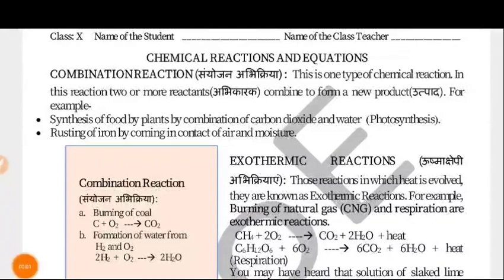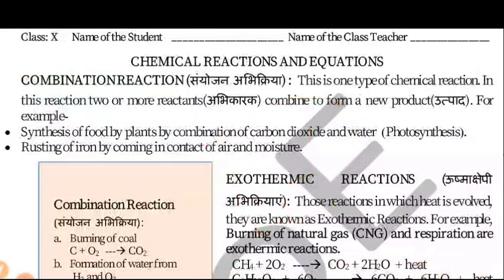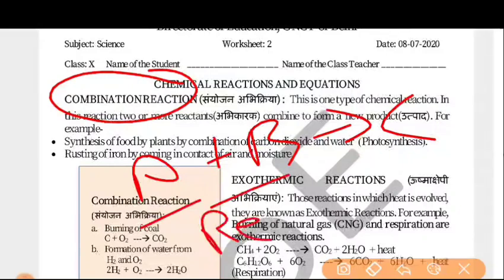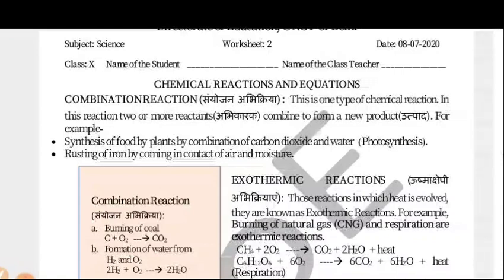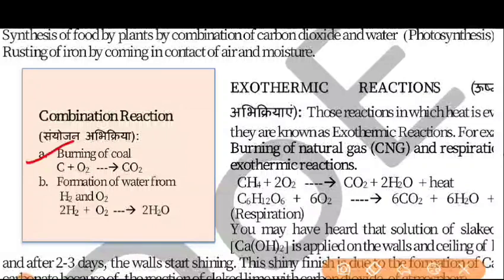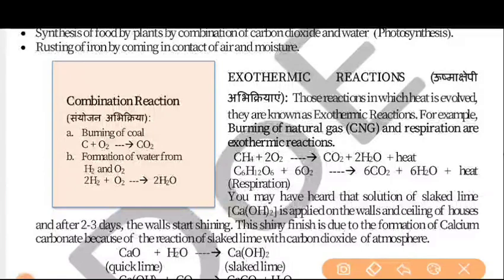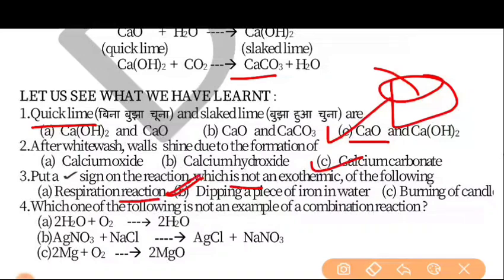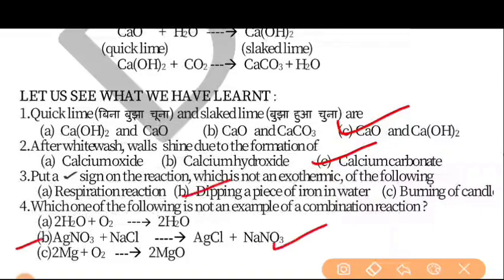Class 10 Science Worksheet 2 l DOE Worksheet 2 Science English Medium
In this Video I Explain following

1. Class 10 Science Worksheet 2
2. Chemical Reactions and Equation
3. Combination Reaction
4. Exothermic Reaction